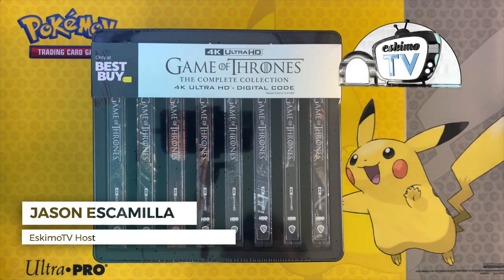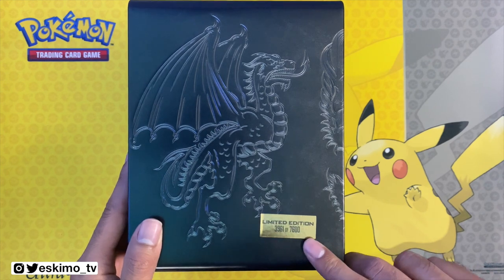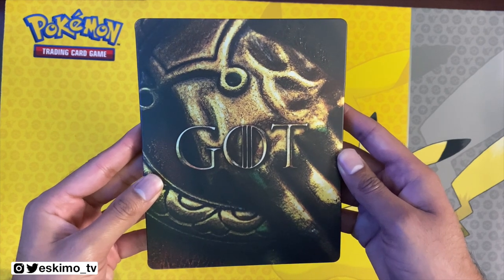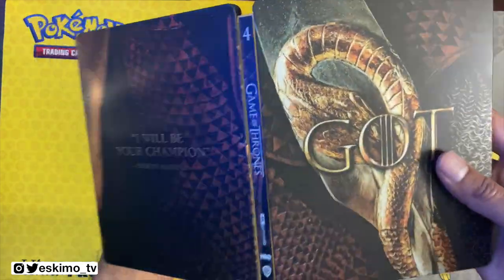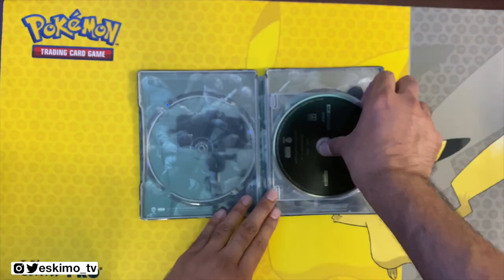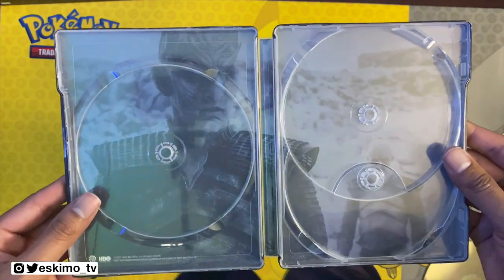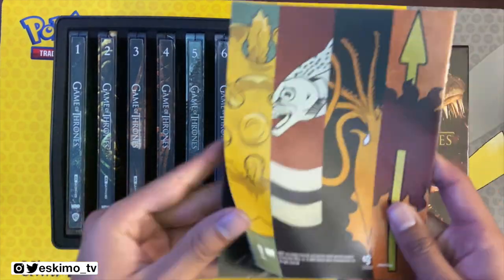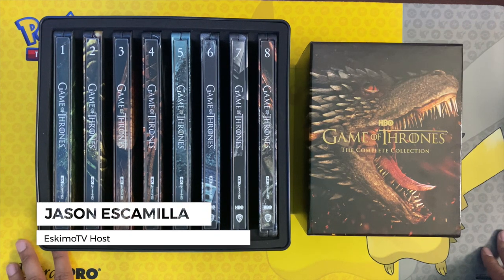Game of Thrones 4K Steelbook Collection - Unboxing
Game of Thrones 4K Steelbook Collection (2020) unboxing by Jason Escamilla. This set is a Bet Buy exclusive. Released November 3rd, 2020.